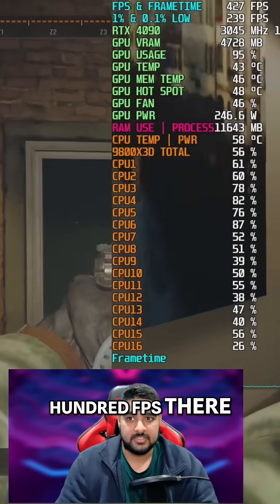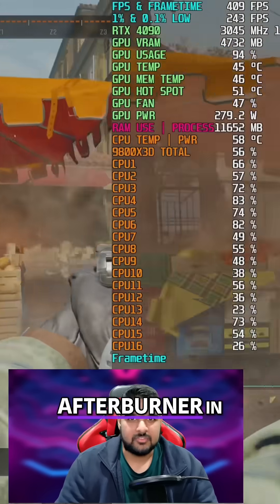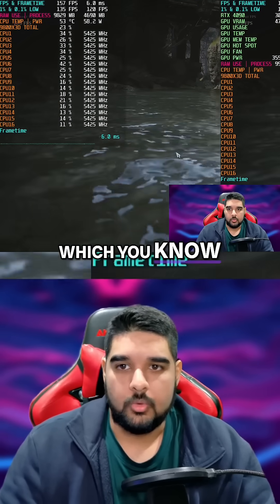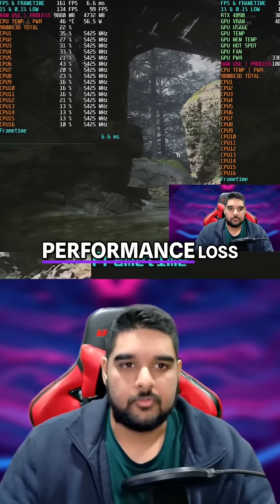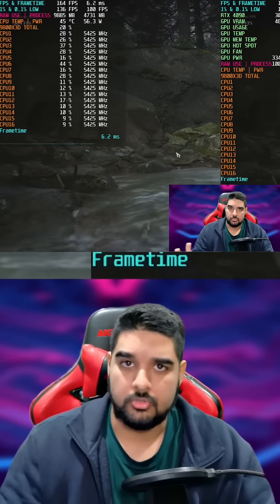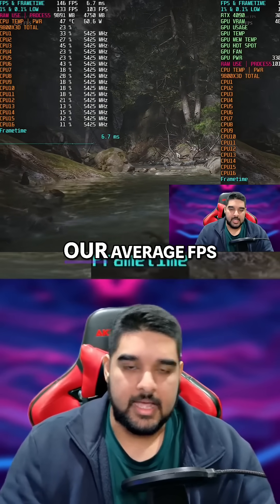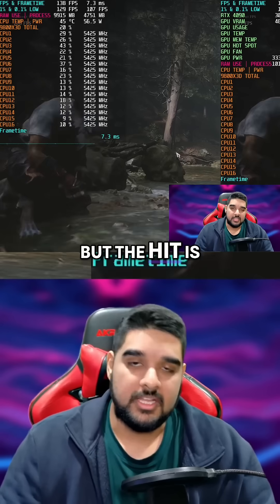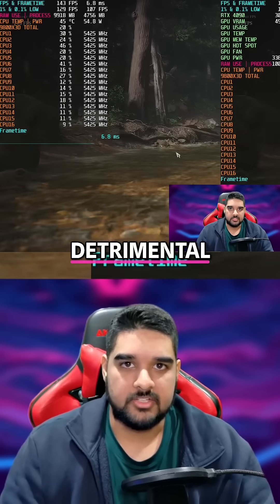This Is LOWERING you FPS, Gaming PC problems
Are you losing FPS without even realizing it? If you’re using MSI Afterburner, HWiNFO64, or RivaTuner Statistics Server (RTSS) to monitor your hardware while gaming, you could be sacrificing performance—sometimes by as much as 50%! In this video, I dive deep into how hardware monitoring software affects FPS, 1% lows, and 0.1% lows, and why certain sensors like GPU power monitoring can cause unexpected performance drops.
I also test MSI Afterburner's profiler panel and HWiNFO64’s execution time to show exactly which stats impact performance the most and how polling certain metrics too frequently can cause FPS dips and stuttering. Plus, I compare side-by-side real gameplay footage to show the real-world impact.
Should you disable some monitoring features? Is there a better way to track performance without sacrificing FPS? Let’s break it all down.